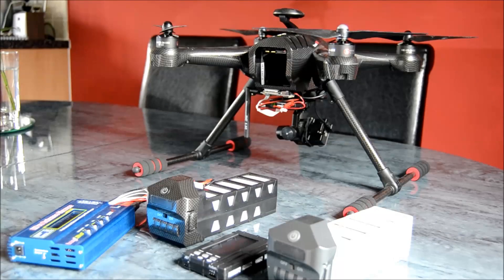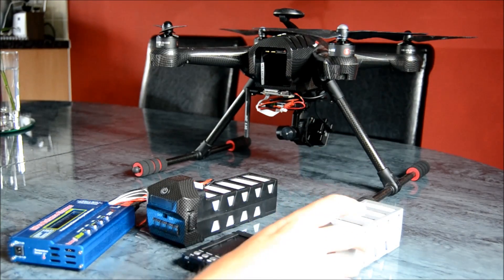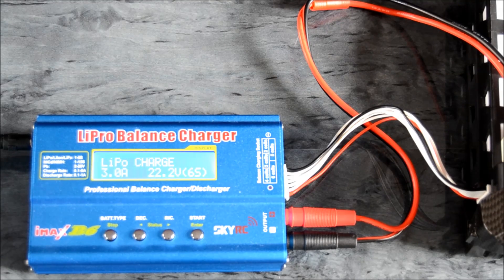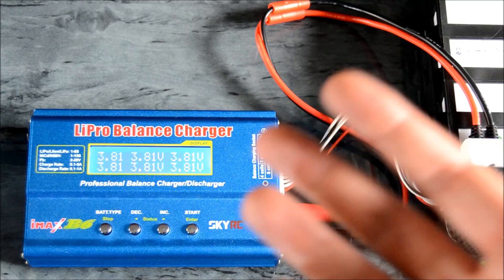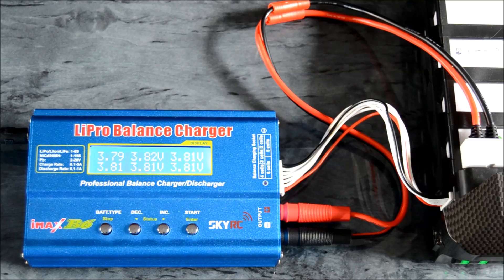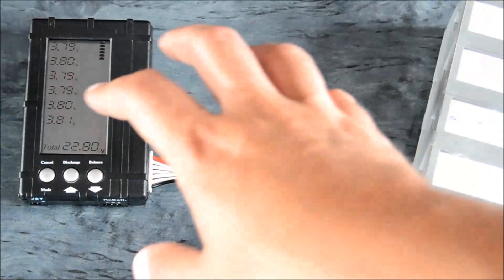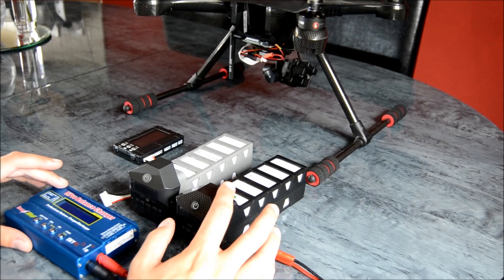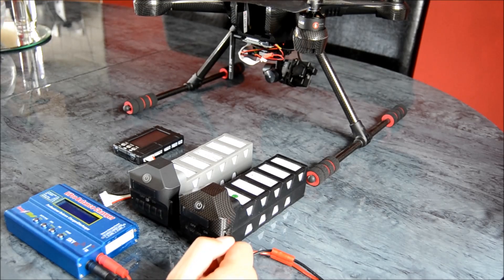Putting LIPO Batteries Into Storage Mode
This video relates to putting your LIPO battery into storage mode.

1) Using your LIPO charger. You may have an option to "store". This will reduce each cell to 3.8v or raise it to 3.8v depending on the stage of your battery.

2) Using a balancer, this will reduce the voltage to 3.8v. But you will need to monitor it as there will not be a cut off.